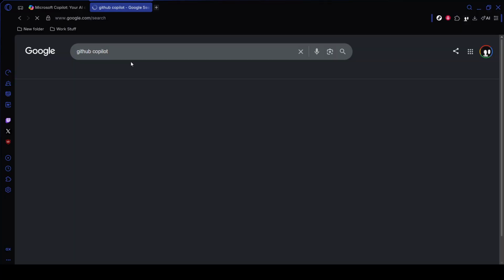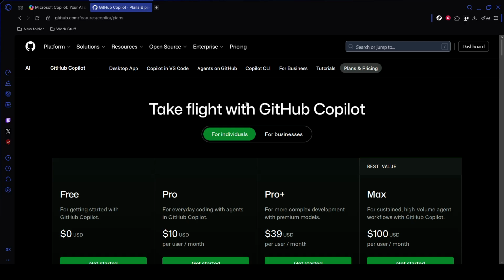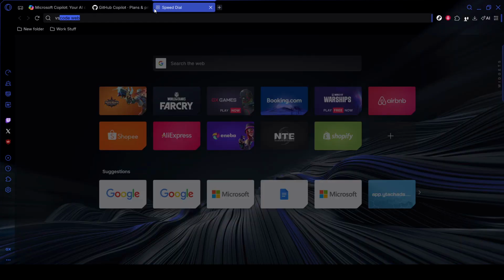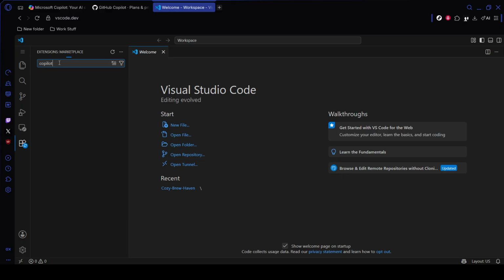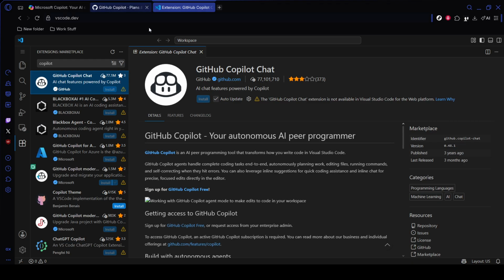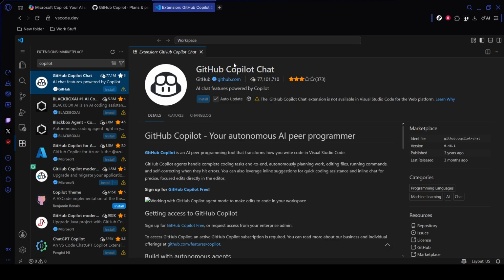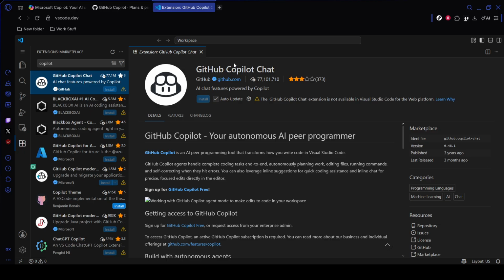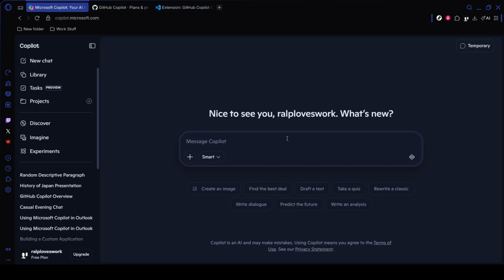How To Use GitHub Copilot (With Python Examples) [Step By Step Guide]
In today's video we cover How To Use GitHub Copilot (With Python Examples) [Step By Step Guide]